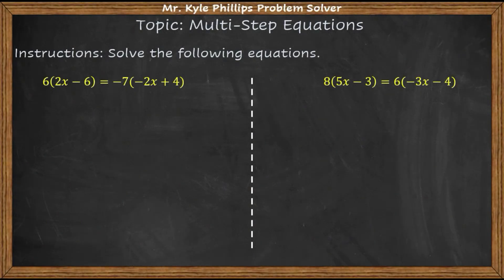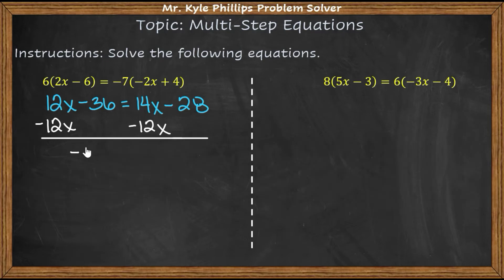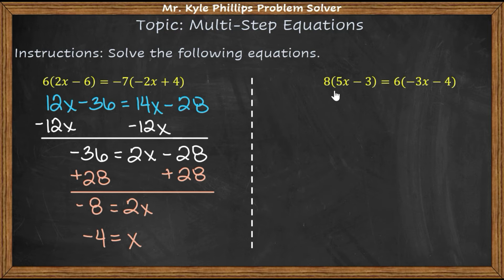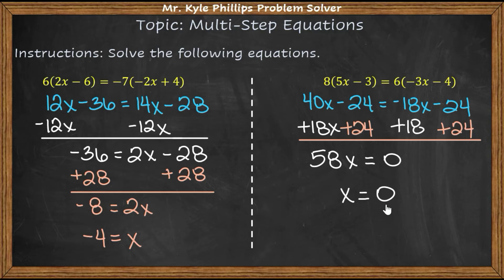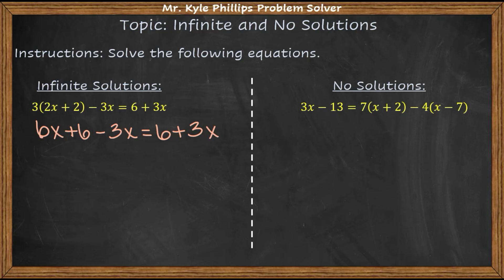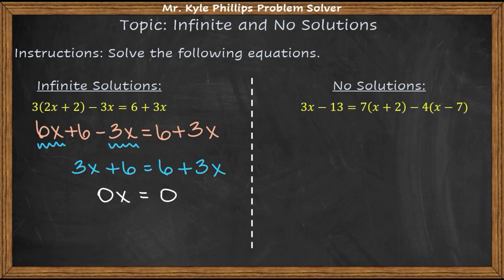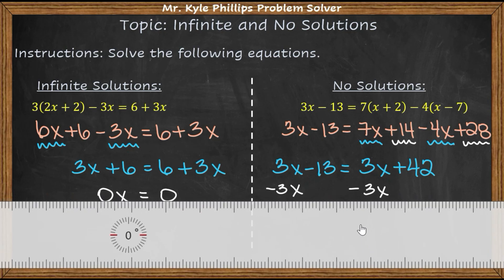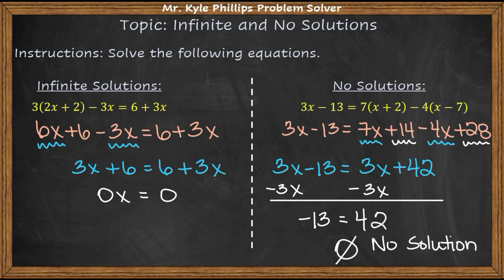Multi-Step Equations with Infinite and No Solutions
Solving Multi-Step Equations in which infinite and no solutions may arise.